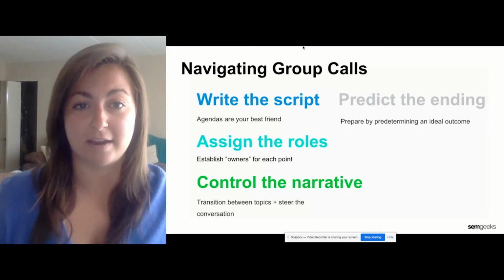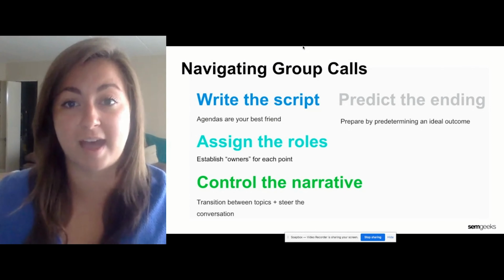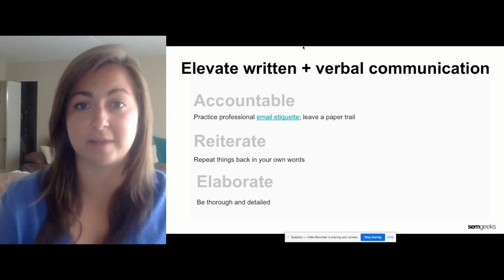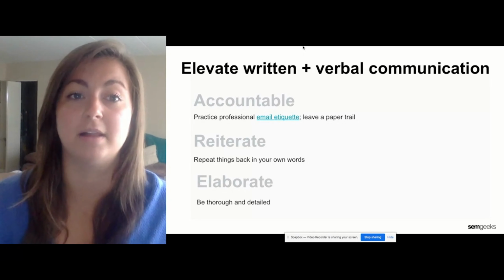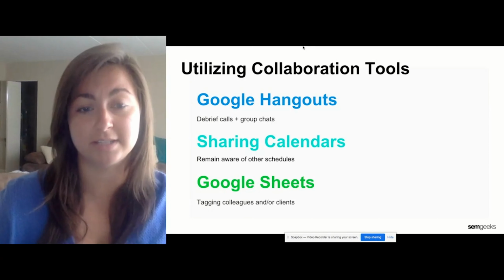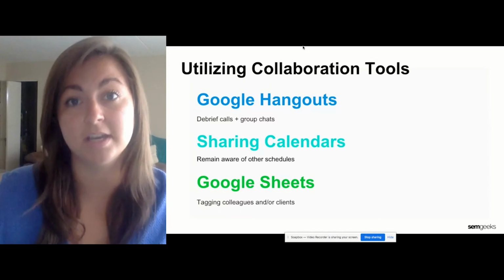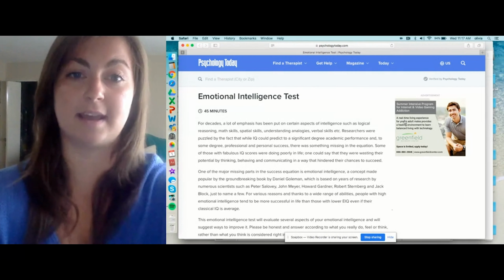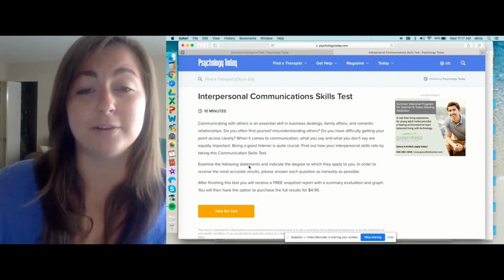Adapting Project Management Practices for a Virtual Workplace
Senior Account Strategist, Olivia Munafo, provides tips for project managers navigating the new work from home arena.

and read our blog, "Marketing Through COVID-19."